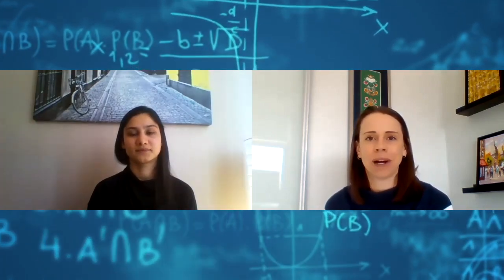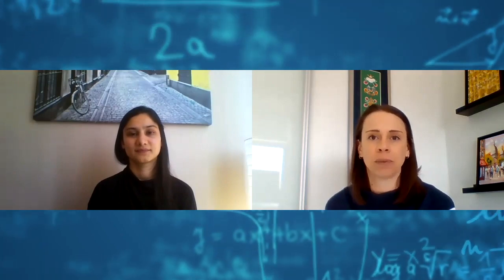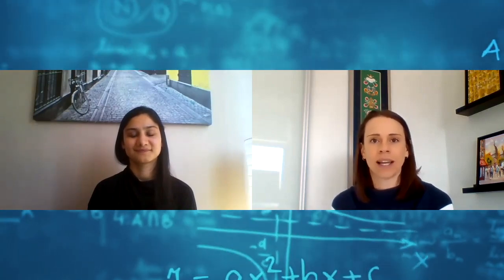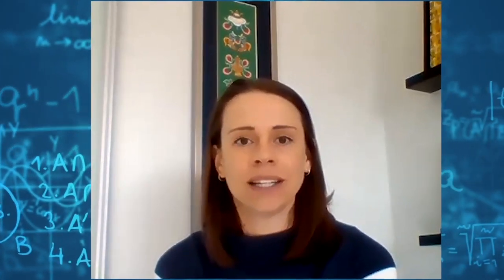Blyth Academy Introduces: Virtual Summer School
New this coming season, we are proud to introduce Blyth Academy Virtual Summer School (VSS), which allows students to earn a high school credit remotely - from their house, cottage, or anywhere there is wifi.
What sets Blyth Academy VSS apart from traditional online learning platforms is the connection to teachers and fellow students. Our VSS classroom structure enables students to attend lessons provided by their teachers in real-time, keeping them on-schedule and on-track in their studies.
Just like in-school classes, our students can react, ask questions, engage in class discussion, and collaborate with peers on projects and assignments. Students will have the same classmates and teachers throughout their courses, allowing them to develop familiarity and trust; and our faculty are available for office hours outside of the virtual classroom to help students with any questions they have, or any help they need navigating certain parts of the curriculum.